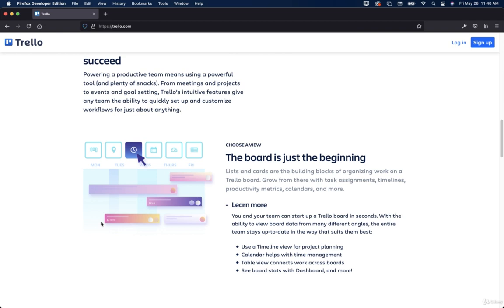Trello Tutorial: Boards